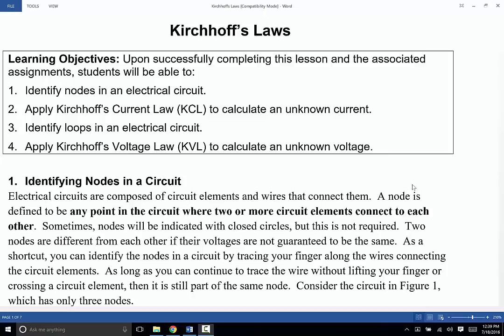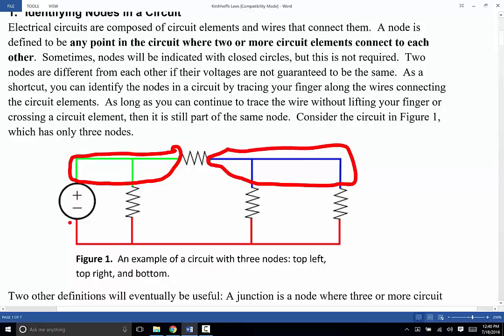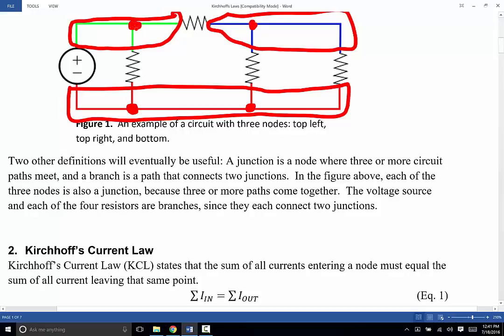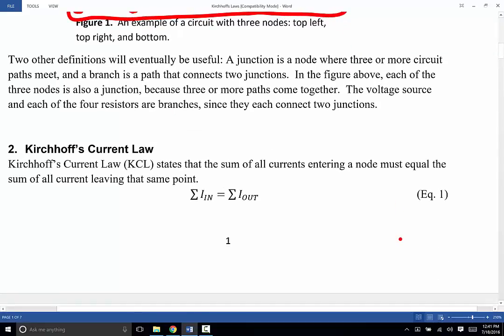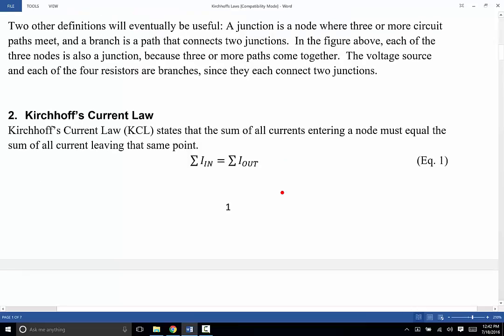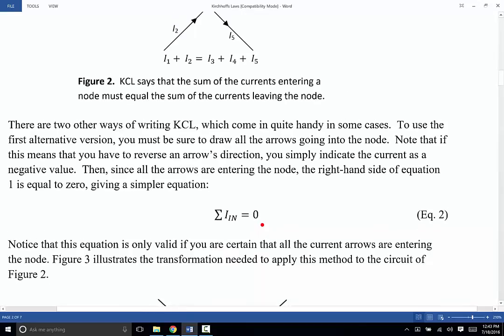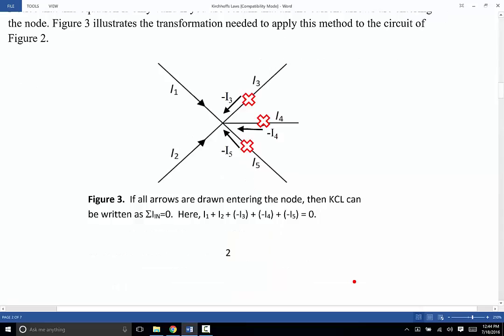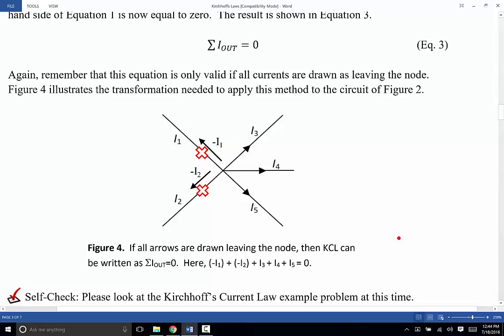ECE 100 03 Nodes and KCL Lesson